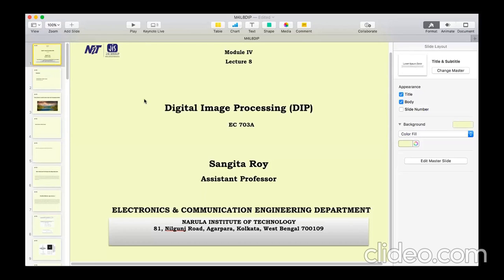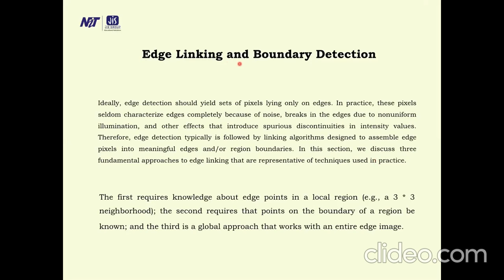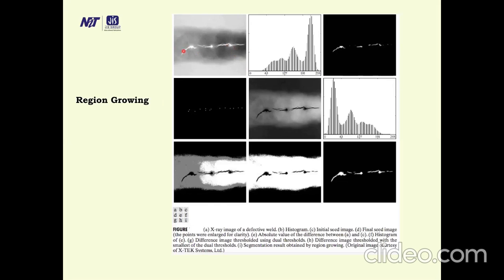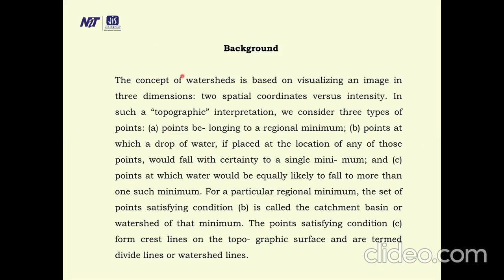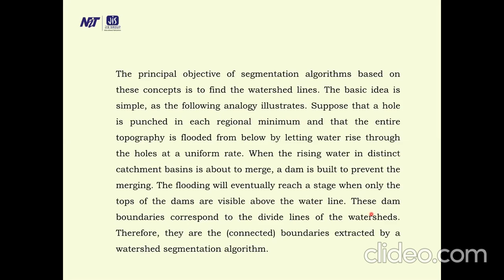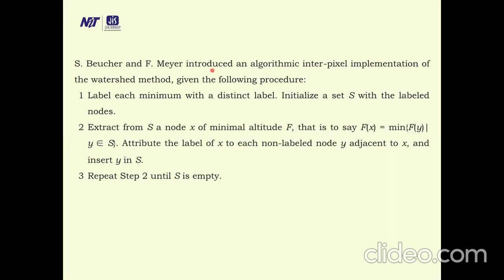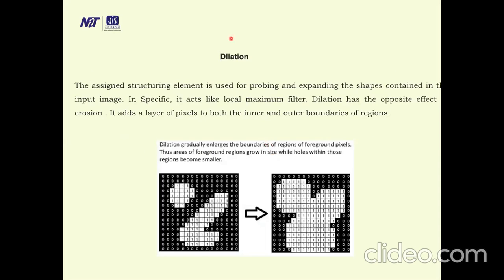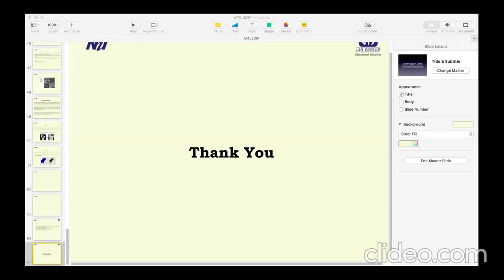Segmentation of Digital Images: Watershed algorithm, Module IV, Lecture 8, EC703A